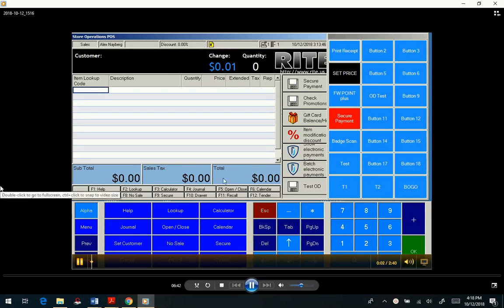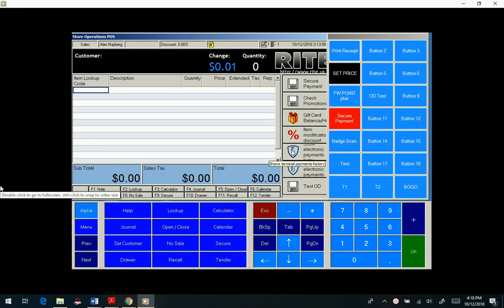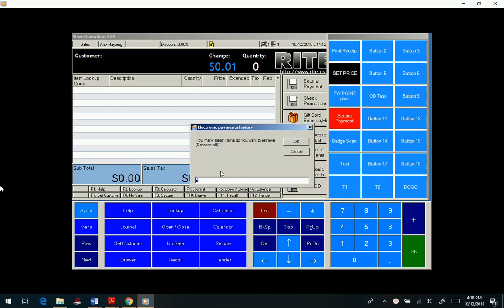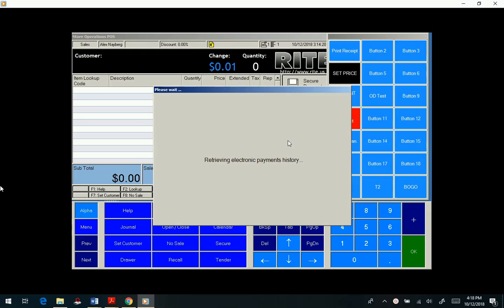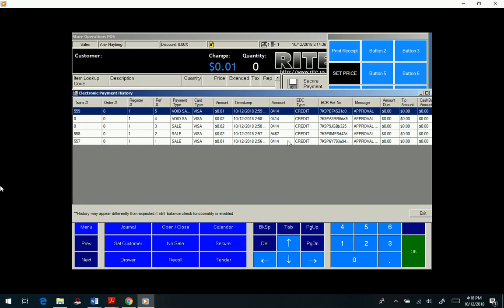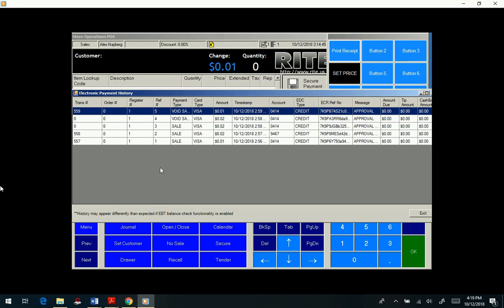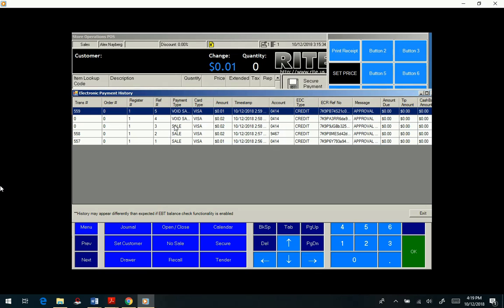Card Defender Tutorial: How to look up Payment History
A quick overview of how to look up payment history in the Card Defender software. For additional assistance, please contact RITE at or . Special Note: Sales of Card Defender for Microsoft RMS have ended unless you are a beer, wine, or liquor store who is planning on moving to the Cloud Retailer point of sale software in the near future.